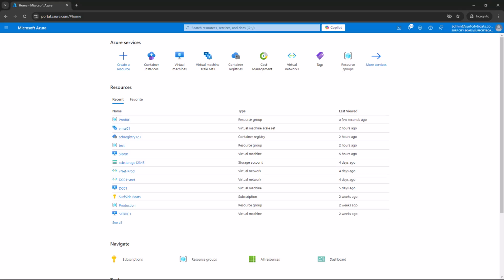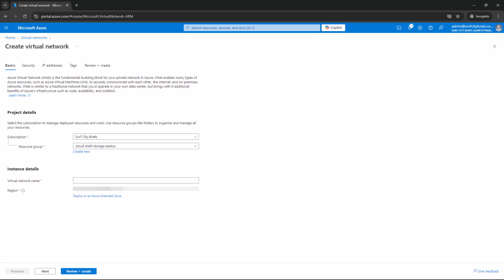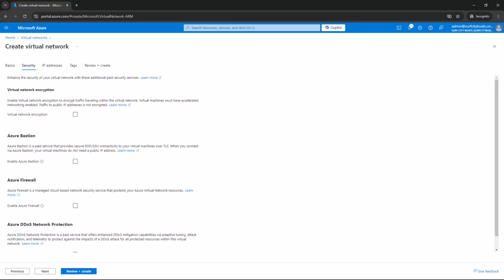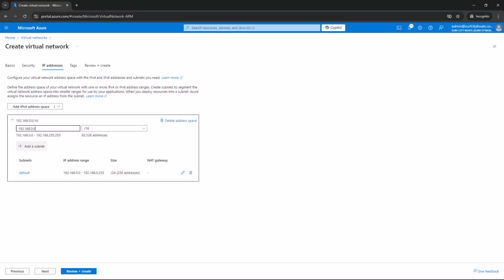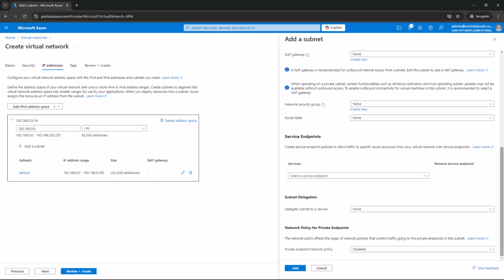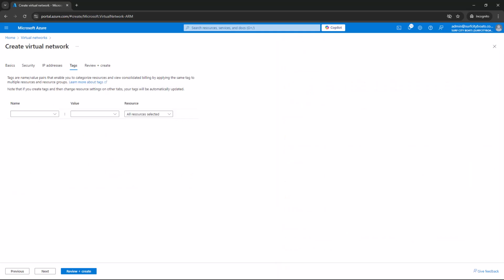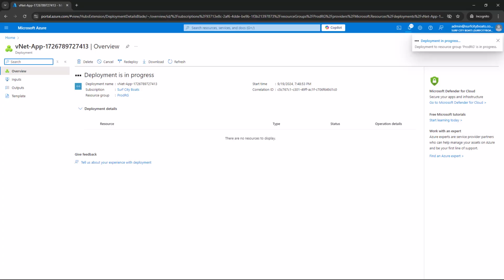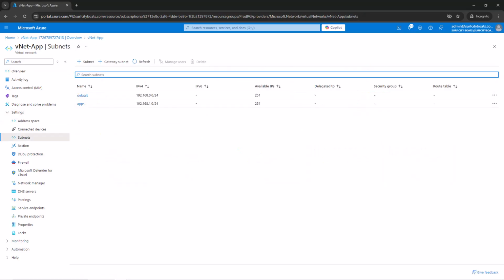Create and Configure vNets and Subnets in Azure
In this lab, you’ll learn how to create and configure a Virtual Network (vNet) and Subnet in Microsoft Azure. Virtual networks are foundational for managing network traffic within Azure, and subnets enable you to segment that network for better control over how resources communicate. This walkthrough guides you through setting up a vNet with custom address spaces, organizing subnets to suit different application tiers, and applying key security and management features.

During the lab, you’ll:
✅ Understand how to create a Virtual Network in Azure
✅ Configure address spaces and assign custom IP ranges for your vNet
✅ Set up subnets to efficiently segment resources within the vNet
✅ Apply encryption settings to enhance network security
✅ Use tagging to organize and manage your vNet for production or development use
✅ Review and validate your configuration before deployment